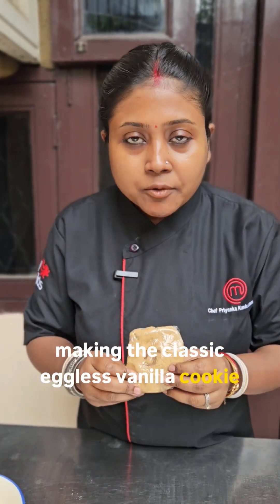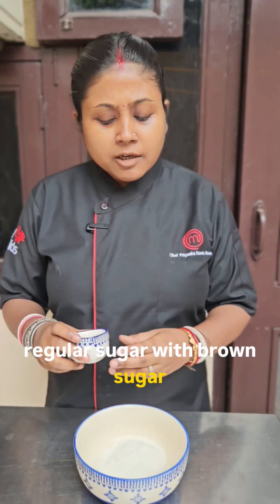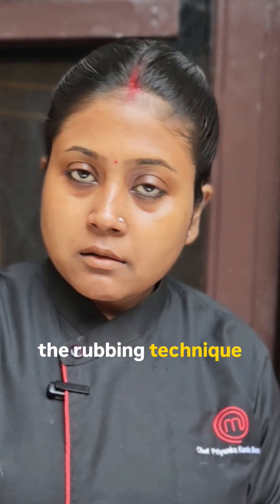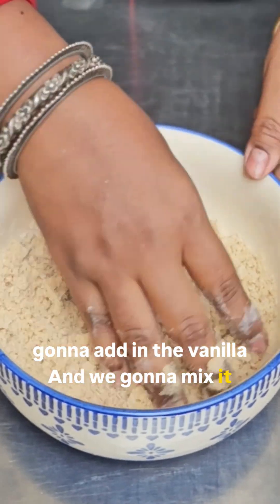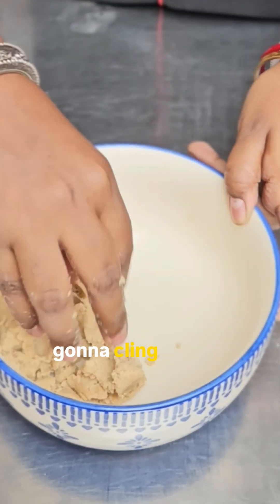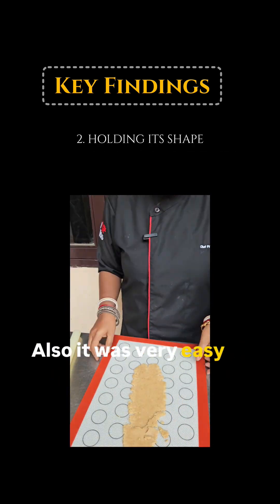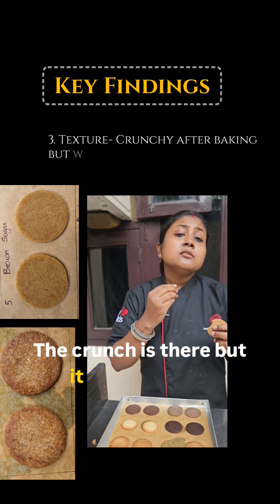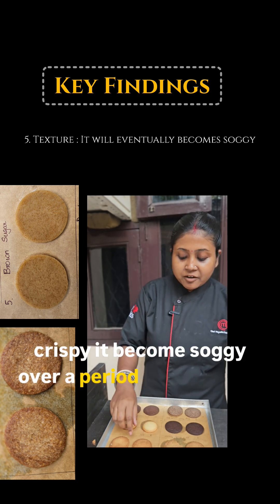Day 5 of our cookie serirs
Day 5/10 of our cookie series

Understand the cookie science with me @masterchef_priyankakundubiswas

I love baking and love to read about the science behind baking ..

So heres a 10 day cookie series , where we are change from flour to fat to sugar in the same dough to understand that how does each and every ingredient impacts the same cookie dough.

Today is day 5-  Original Vanilla Cookie dough with REPLACEMENT of sweetner - brown sugar instead of Caster sugar

Replacing 100% sugar with jaggery equal amount

Base Recipe

40g All purposr flour
20g Brown sugar
20g Cold butter
1/2 tsp Vanilla essence
1 tsp Milk

Rolled at 4mm thickness with 2 inch diameter
Bake @165 degree celcius for 12 mins

Hope you learn something new with this series.

Happy Baking
Love
Priyanka